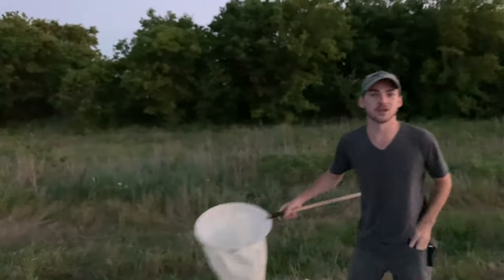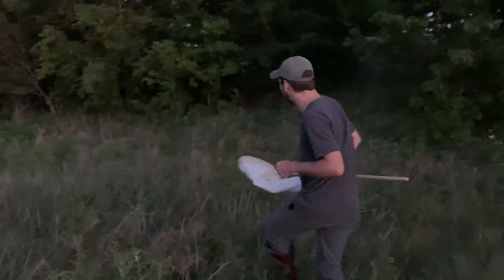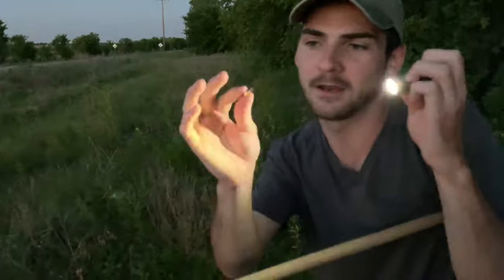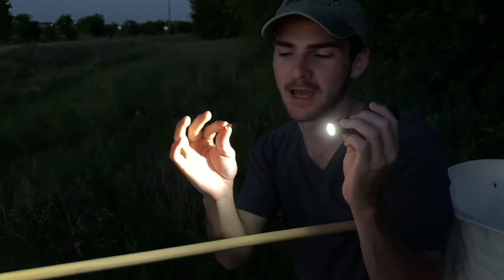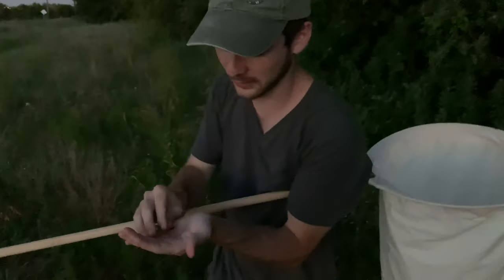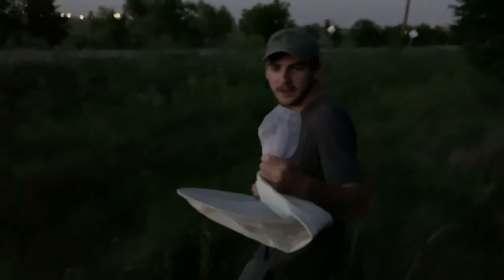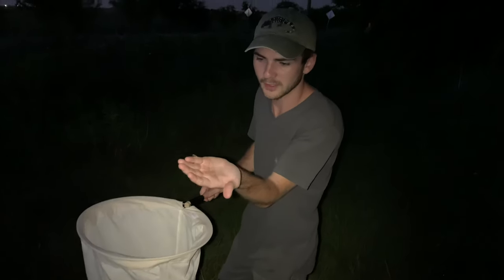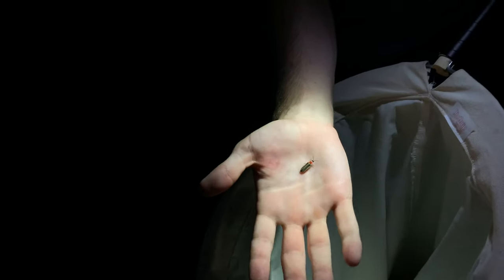NETTING FIREFLIES!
Fireflies, or lightning bugs, are actually beetles from the family Lampyridae. These insects are able to utilize a compound known as Luciferin to emit light in a process called Bioluminescence. The luciferin reacts with oxygen to emit a faint yellow glow and allows these beetles to attract females and communicate to one another. Beetles are by far one of the largest orders of animals on the planet with over 250,000 described species! These animals go through complete metamorphosis which involves 4 stages; egg, larvae, pupae, adult. Firefly larvae are carnivorous and prey on a variety of soft bodied invertebrates. It was great to capture some of these for you guys! Don’t miss any of our videos!

Link to our shirts: